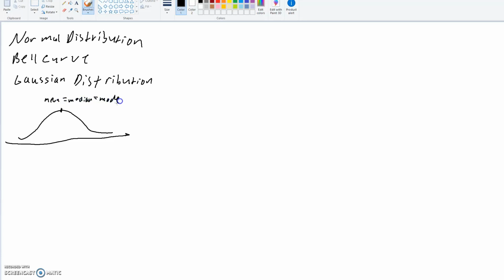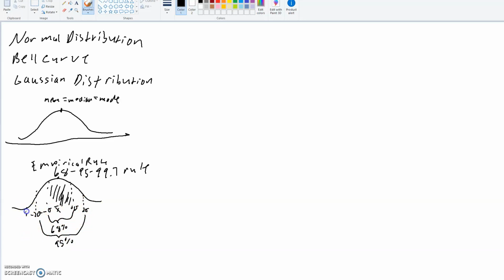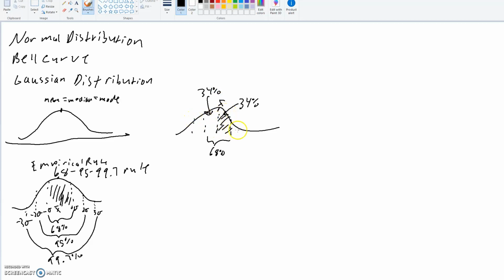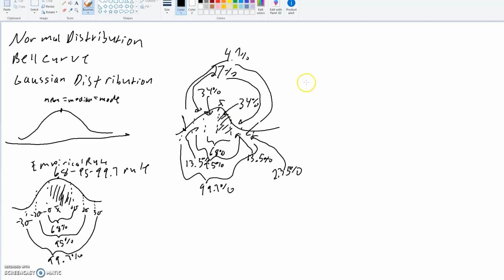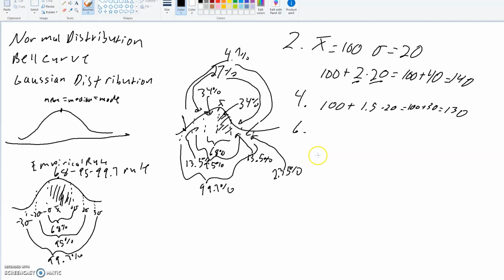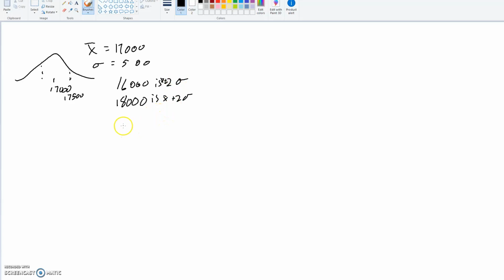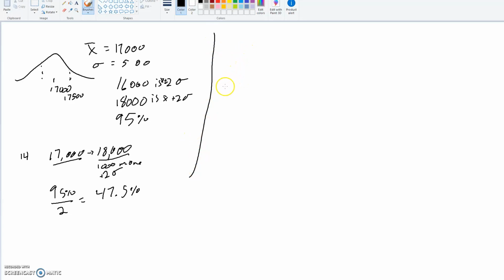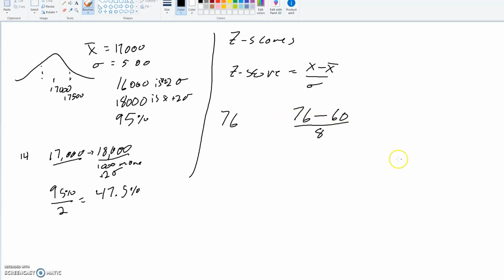Math for Liberal Arts Section 12 4 The Normal Distribution Part 1